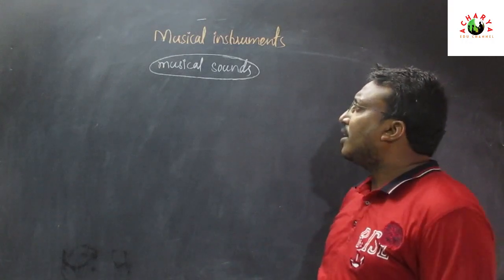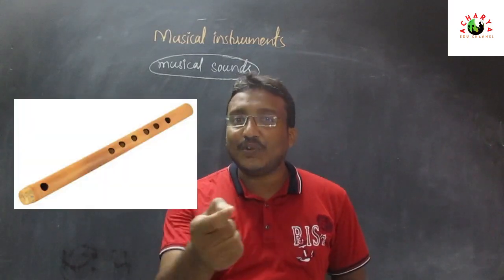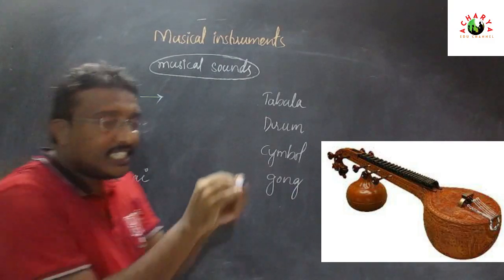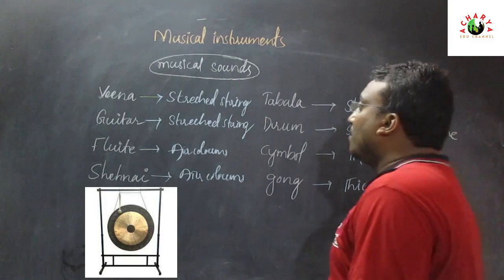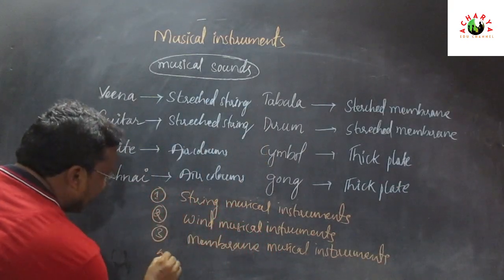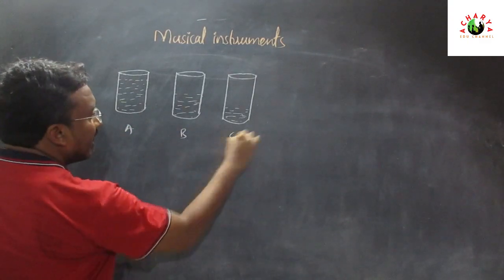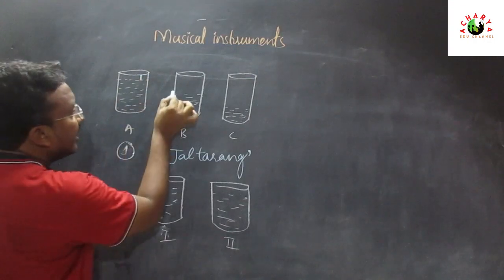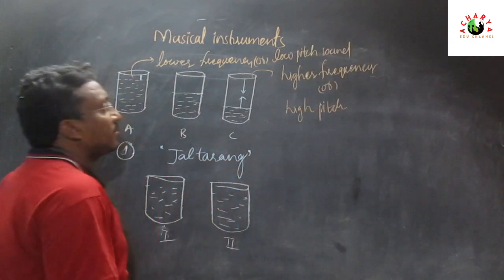Sound ( part-4)/class-8/Physics for TS, AP & CBSE students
music, musical instruments, vibrating part of different musical instruments, jalatarang, jalatarang experiment,